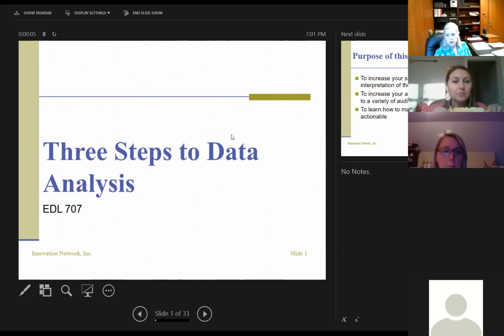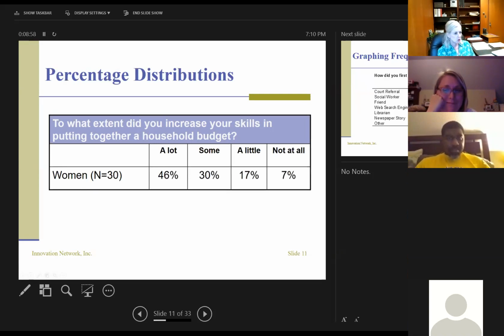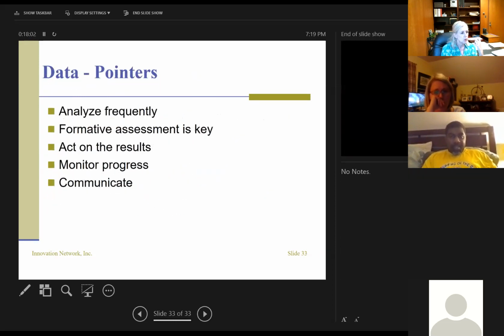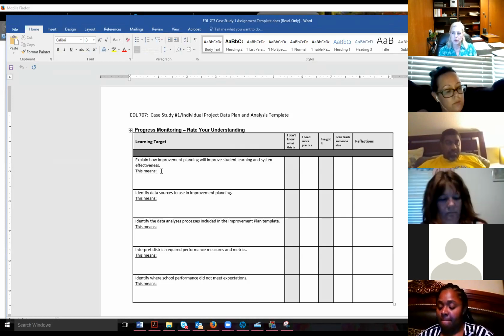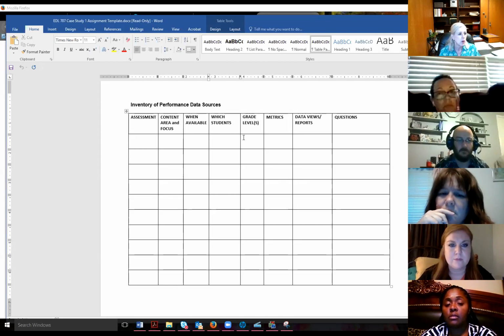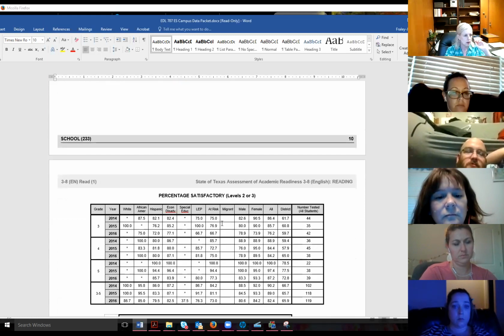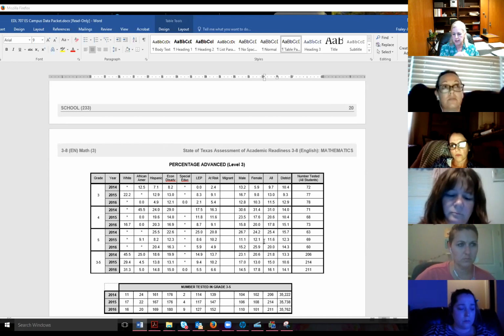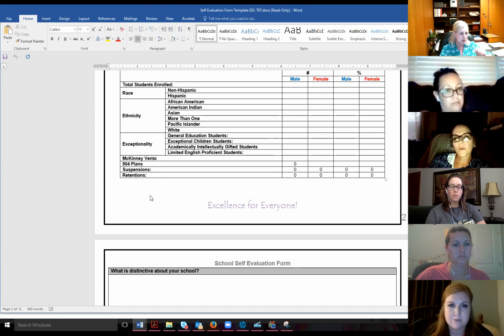EDL 707 ZOOM 7 24 19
Recording of EDL 707 July 24, 2019 ZOOM Meeting